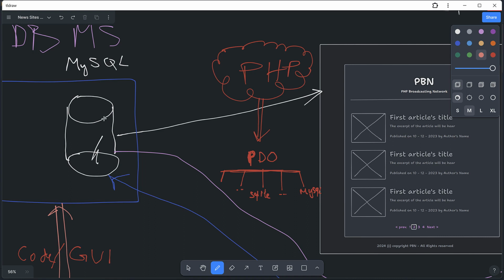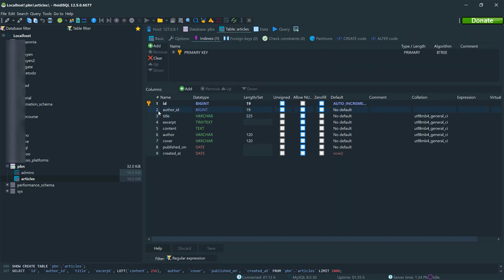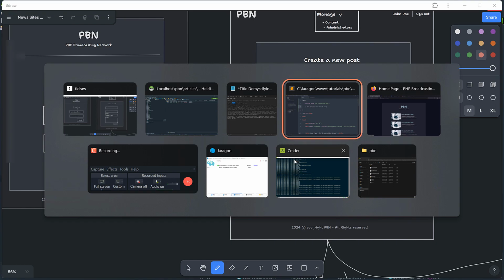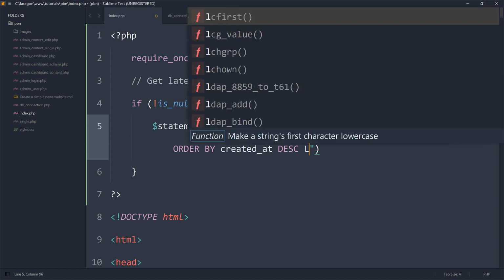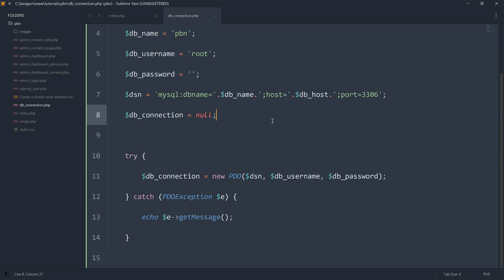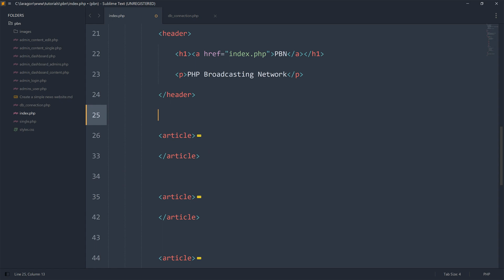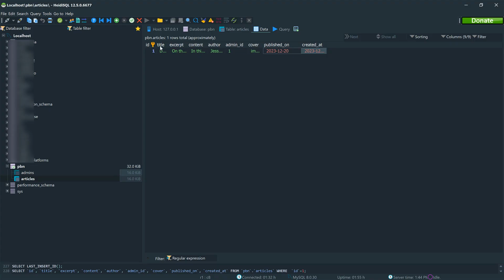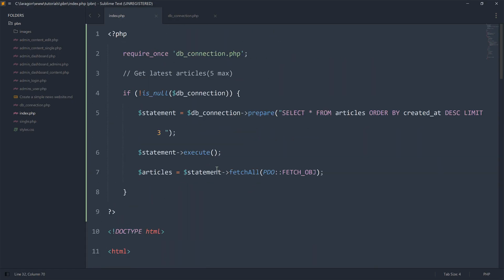#24 Fetching articles from the database for the home page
In this episode, we'll fetch a limited number of articles for our news website homepage.